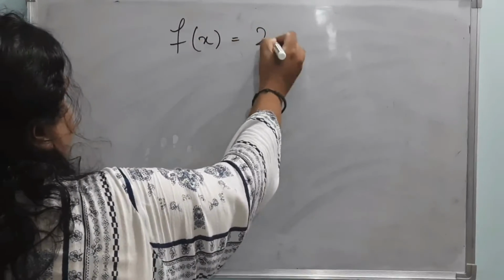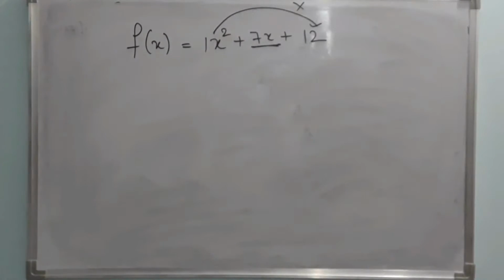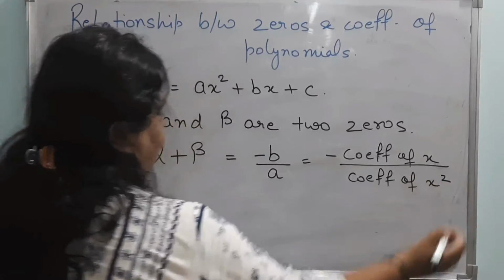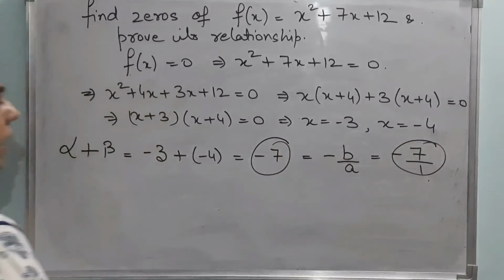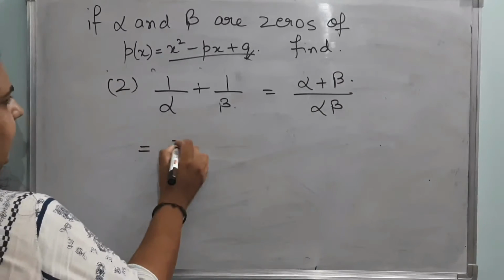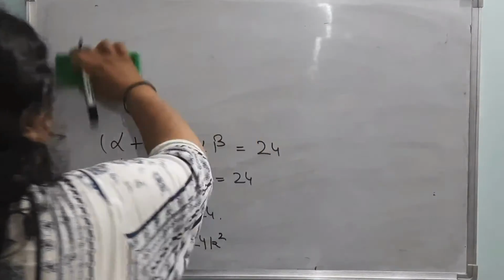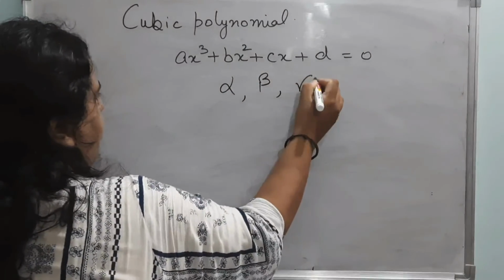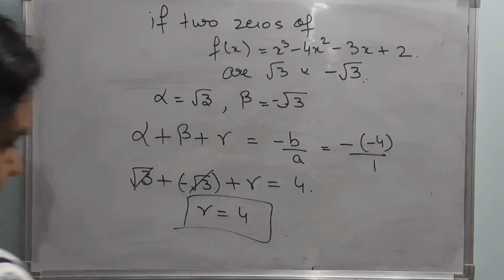roots of polynomials